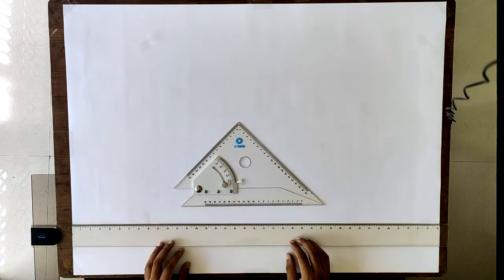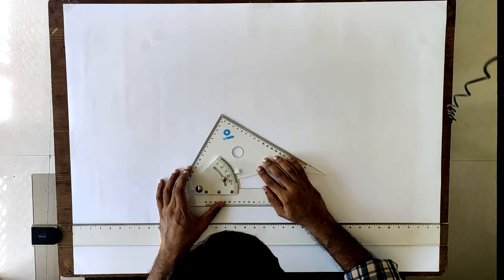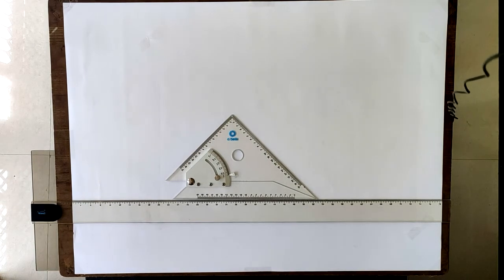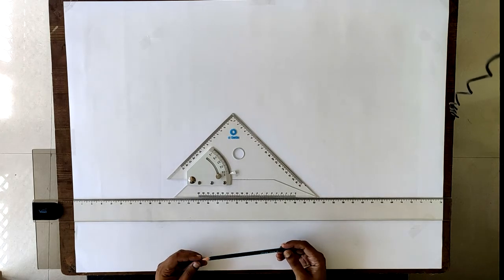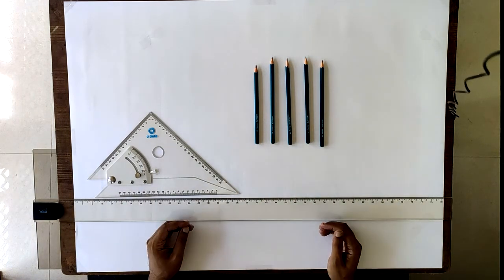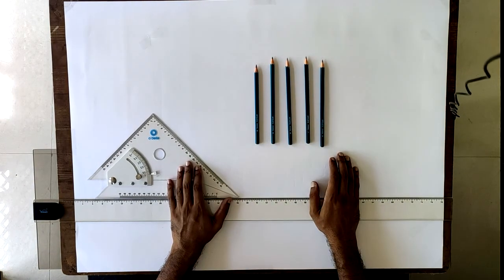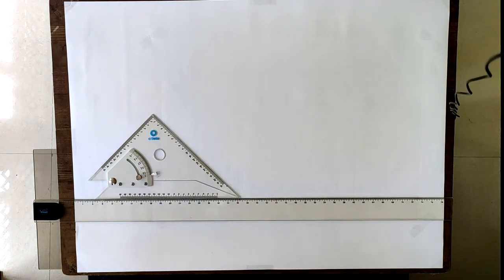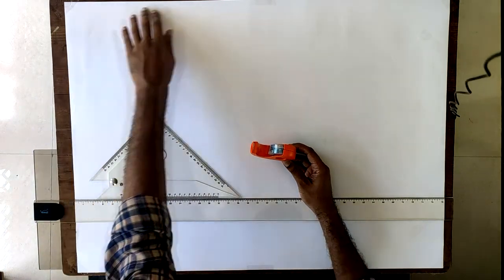B Arch – Instruments &setup for Drawings – TKMCE, Kollam